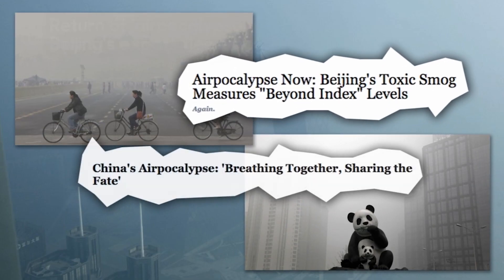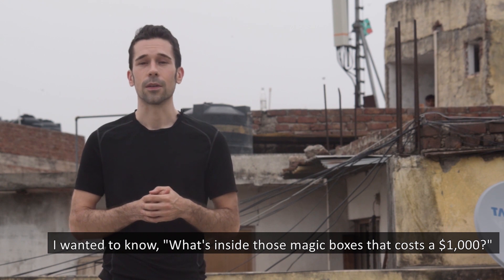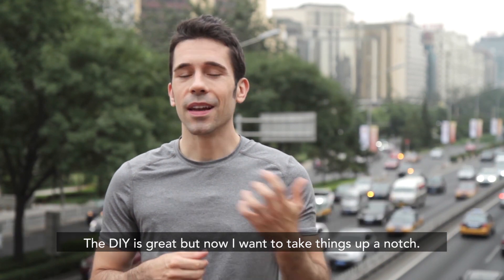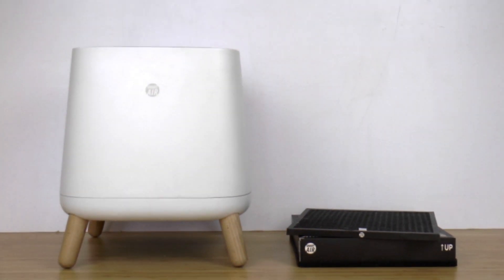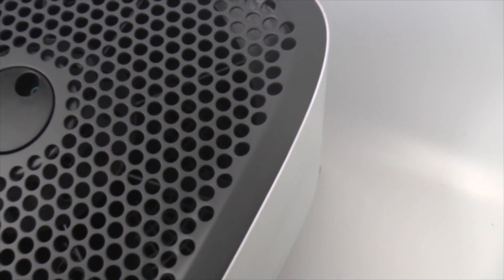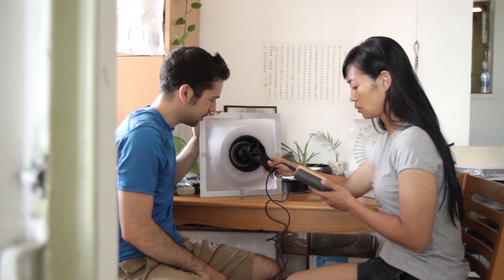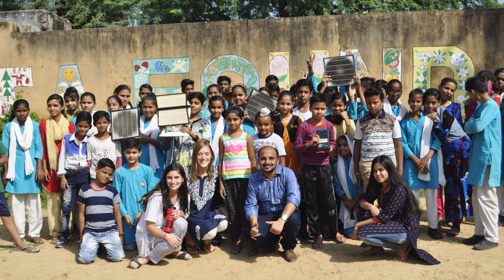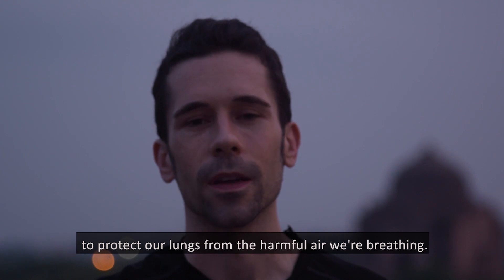The Sqair: The World's Most Cost-Effective Air Purifier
Watch Smart Air founder Thomas explain how we've created the world's most cost-effective air purifier. For years, big air purifier companies have made clean air over-priced and over-complicated. The truth is that purifiers are simple: a fan and a filter is all you need to breathe clean air in your home. The Sqair is a simple, no-nonsense air purifier that sets out to disrupt the market.